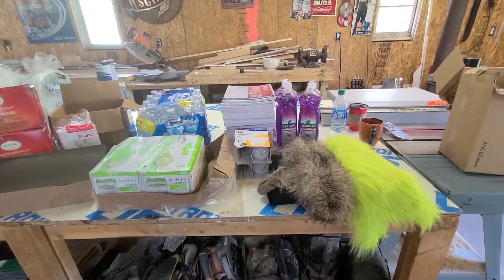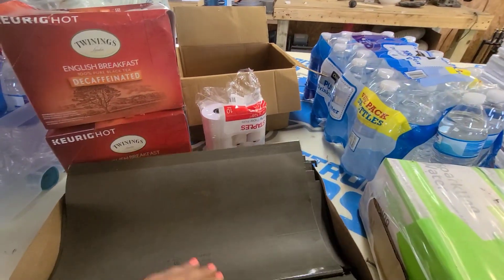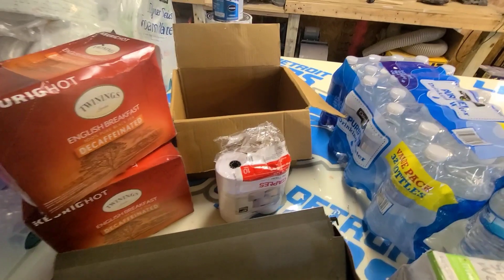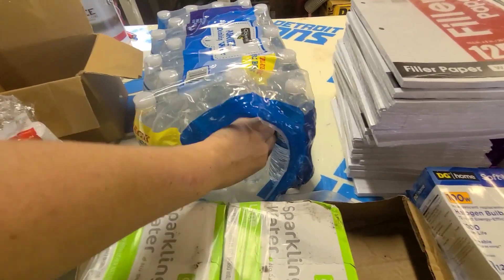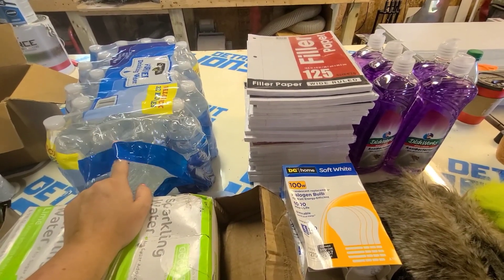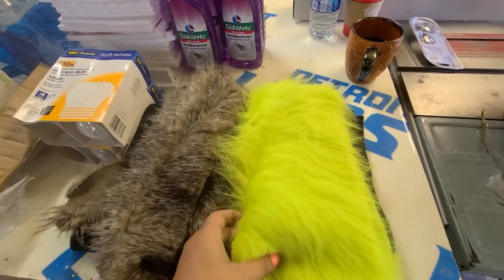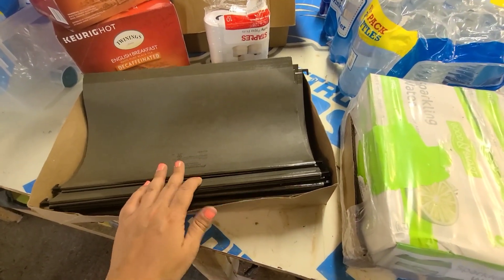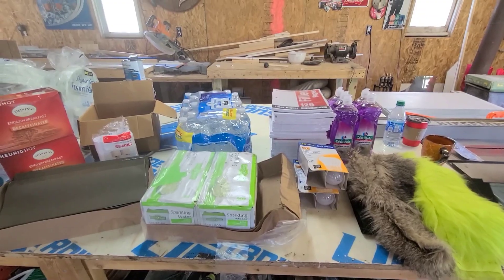😲 I Got Caught Dumpster Diving Again! 😲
Hey everyone! I got caught dumpster diving but I managed to get some goodies!

🔥 If you would like to make a donation to help my channel grow My PayPal is here ⬇️